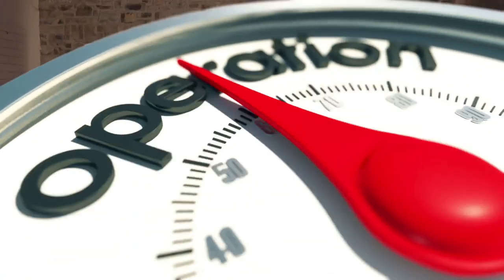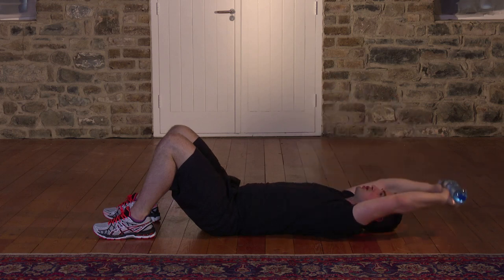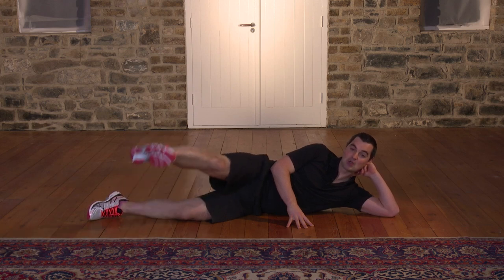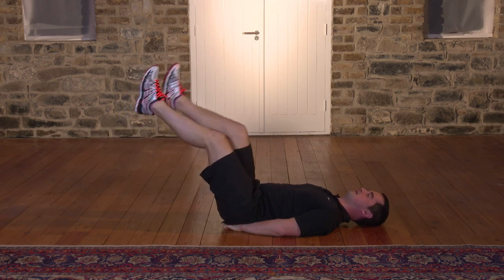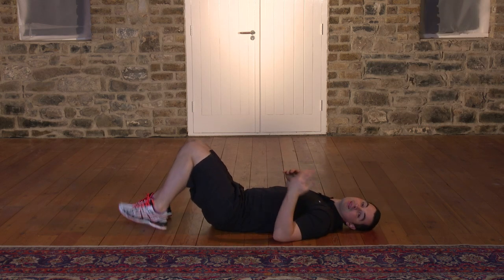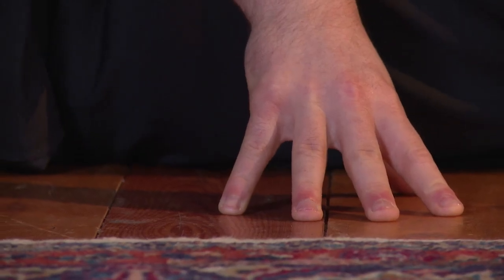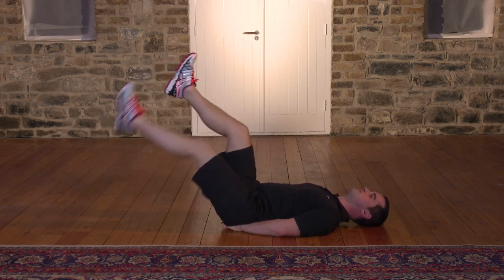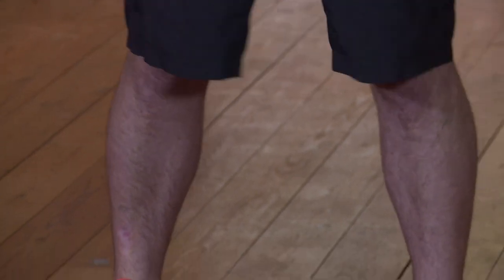Day 03: Mark